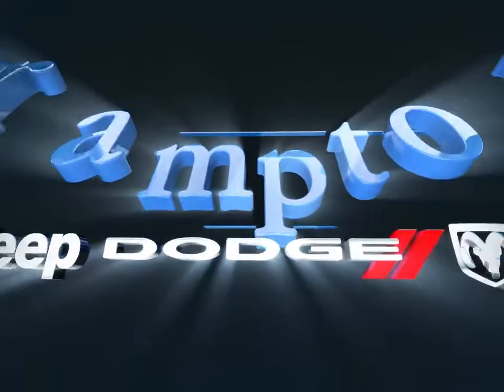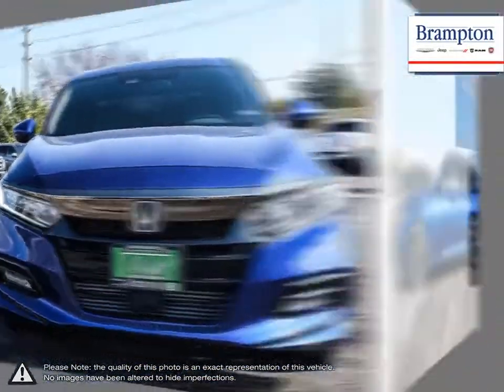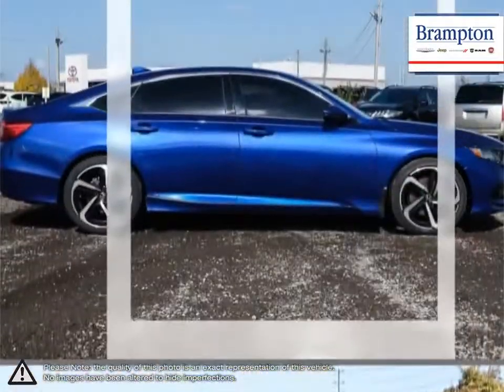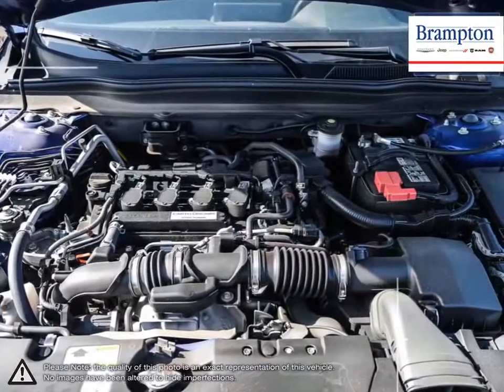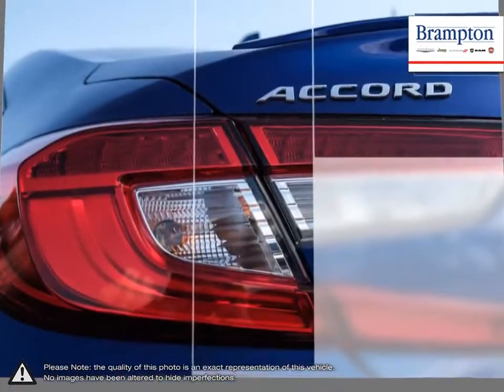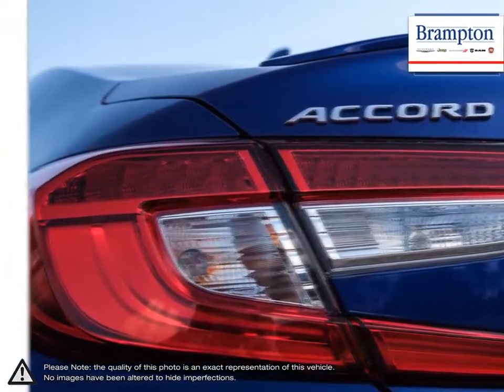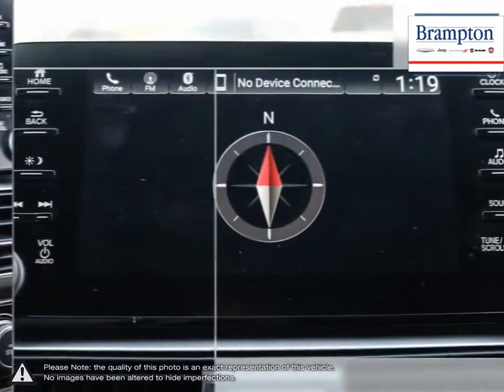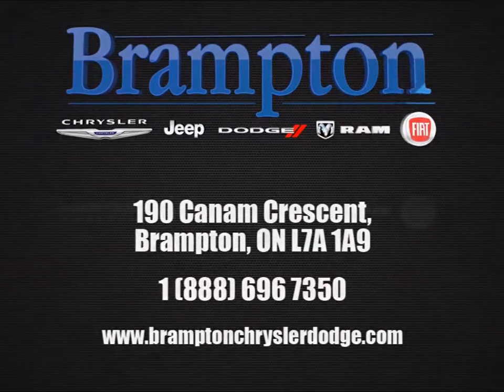2019 Honda Accord | Brampton Chrysler | 1HGCV1F37KA800945